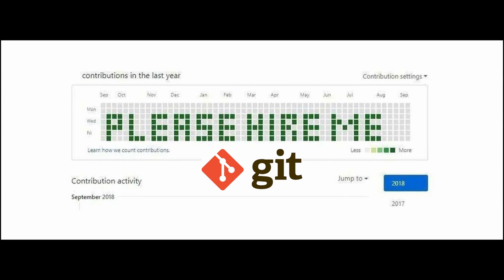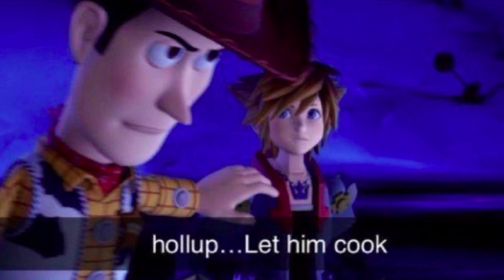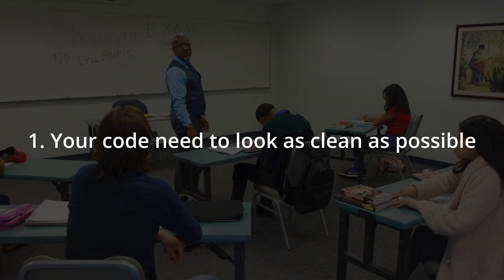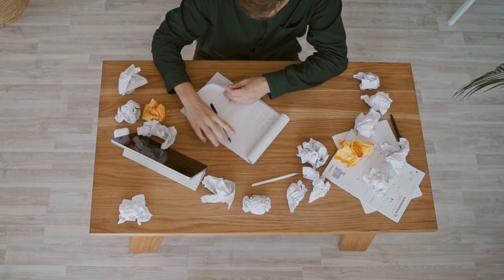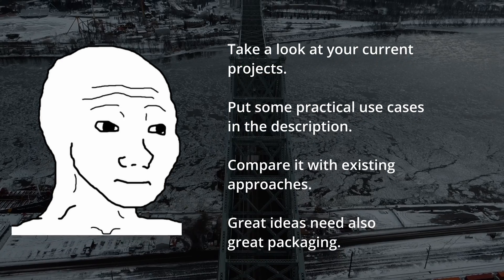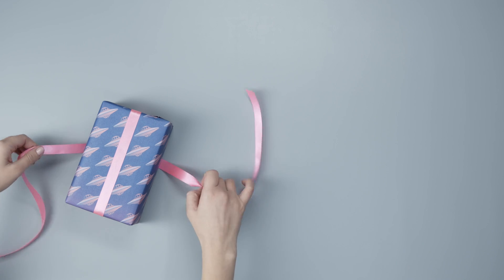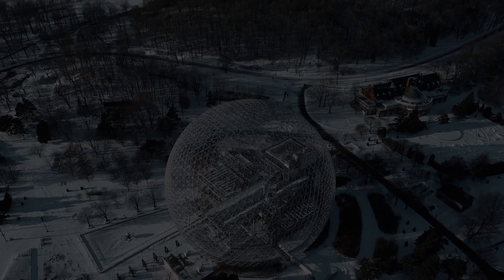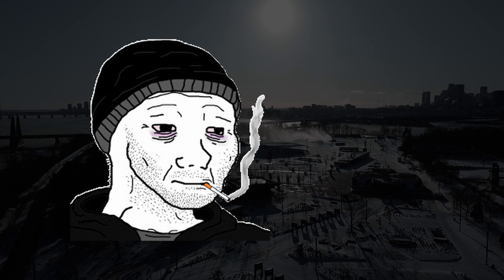Nobody Cares About Your Coding Projects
Why nobody cares about your GitHub software projects? There are of course many reasons, but most projects that you see lack a practical use case. They lack FRAME.
In this video I will explain to you how to elevate your software projects from the competition and get the recognition you deserve.
We will take a look at the steps you can take to make your project look more appealing.
Then we will take a look at an example project which ticks all the boxes of a great project.
And last but not least, I will explain to you how recruiters evaluate your projects during a job application.
Now enjoy the video!
t10x

Composer/Producer: Johnathon M. Horner (Beat Mekanik) Song Title: Heavyweights (freemusicarchive.org)